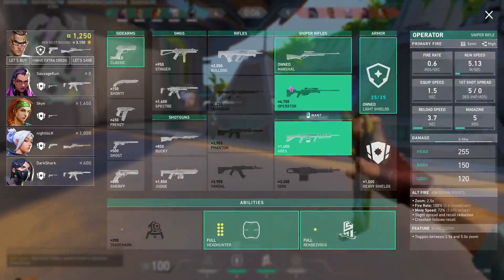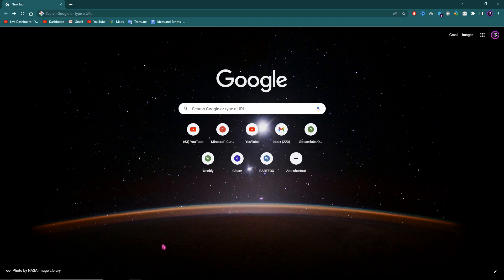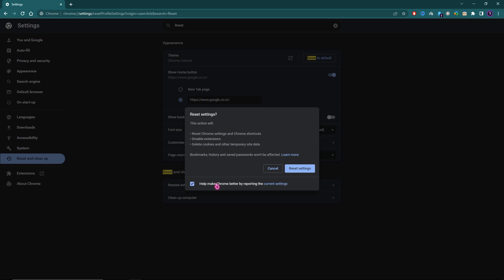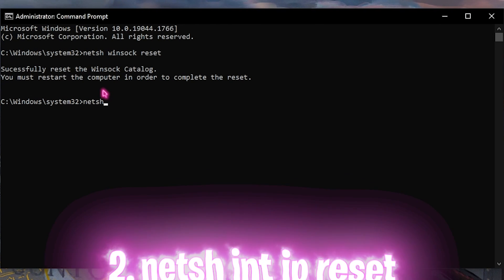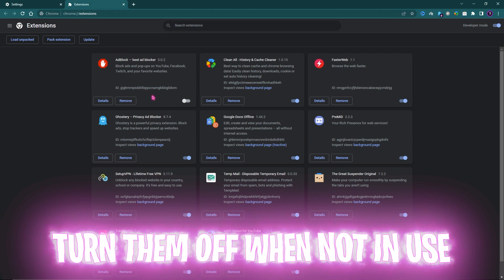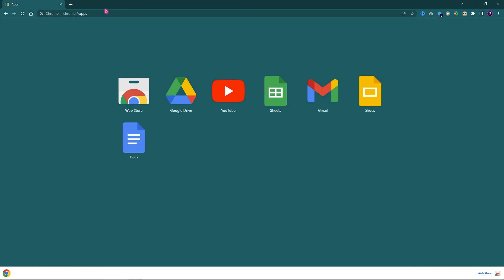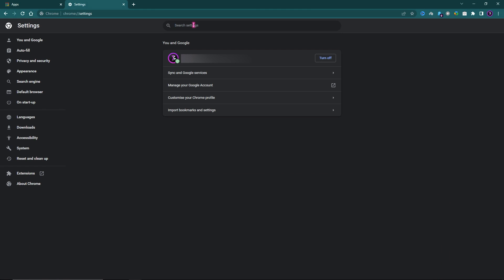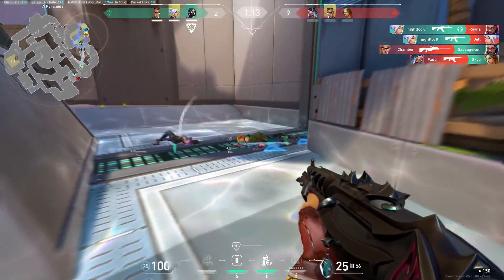Make Google Chrome Faster on Windows 11 | Speed-Up Downloads & Performance!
Make Google Chrome Faster Windows 1 | Speed-Up Downloads & Pages!

▬▬▬▬▬▬▬▬▬ஜ۩۞۩ஜ▬▬▬▬▬▬▬▬▬
▬▬▬▬▬▬▬▬▬ஜ۩۞۩ஜ▬▬▬▬▬▬▬▬▬

🔽 Timelapse 🔽
0:00 - Intro
0:33 - Update Chrome to Latest Version
1:00 - Reset Chrome to Default
1:26 - Command Settings
2:02 - Disable Unwanted Chrome Extensions
2:56 - Disable Unwanted Chrome Apps
3:25 - Disable continue running apps in background
3:41 - Chrome Flags
3:58 - Outro